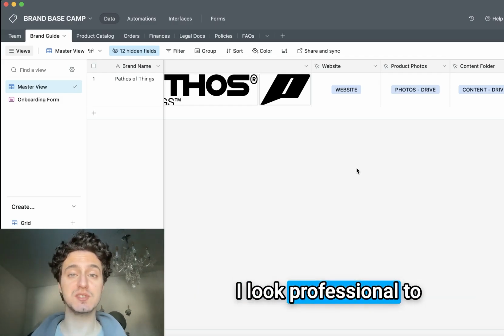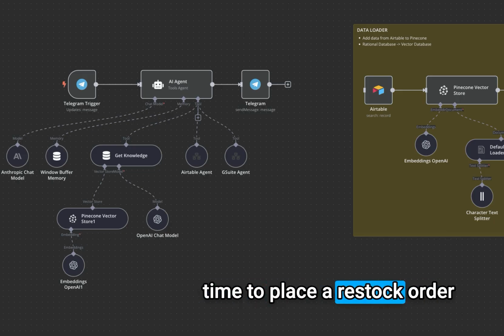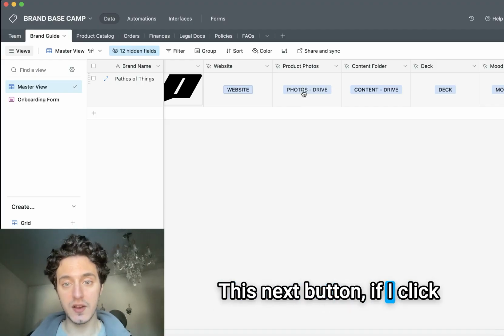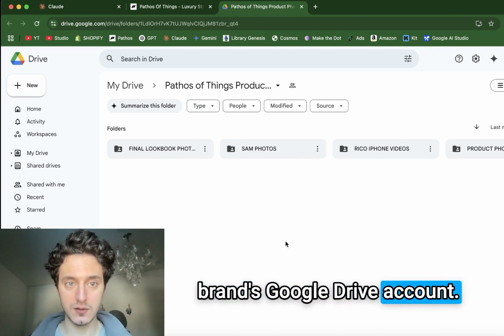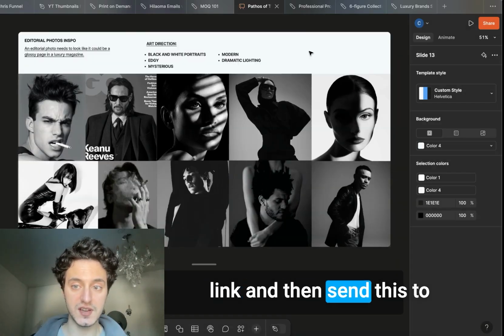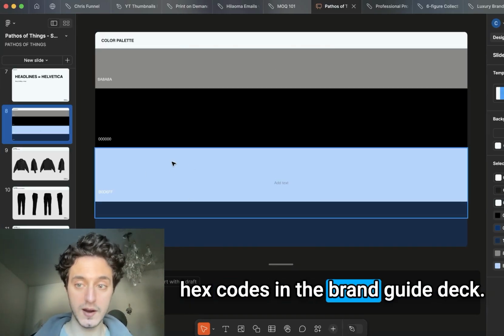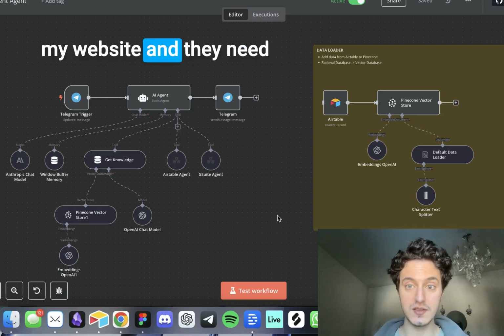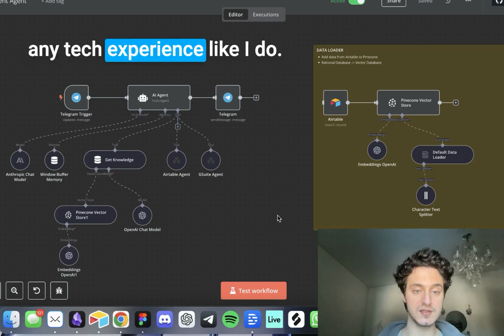why your brand is a mess (and how to fix it)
This video is about using Airtable to organize my fashion brand assets and improve operational efficiency.